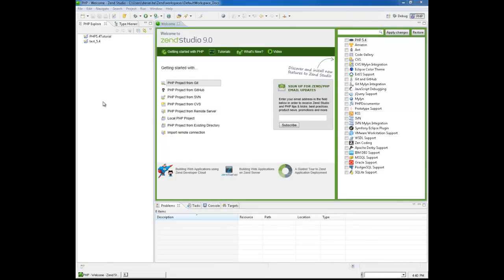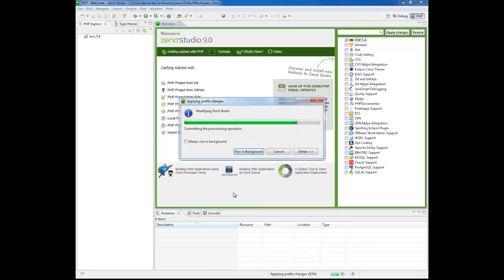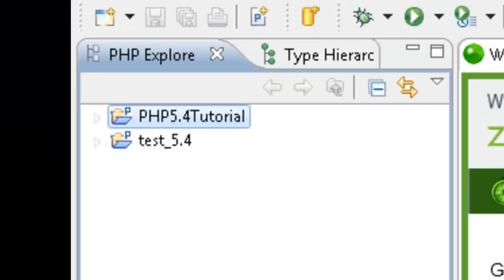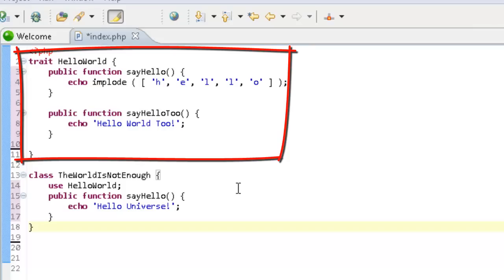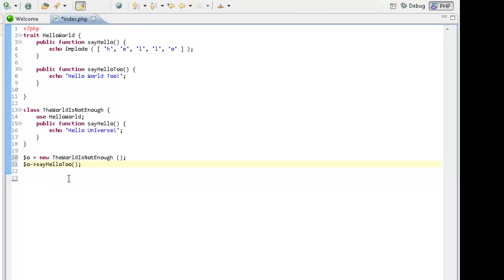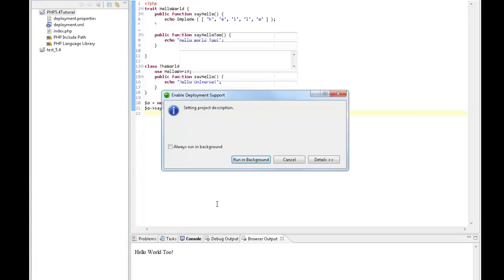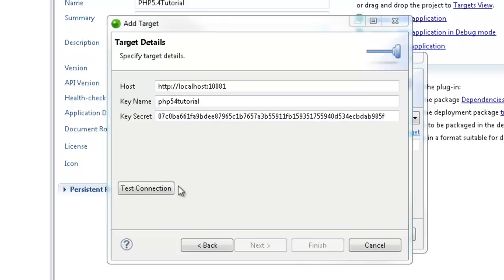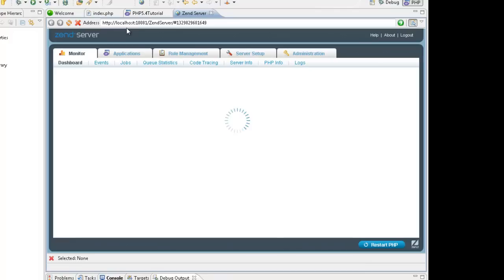PHP 5.4 Support in Zend Studio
A tutorial providing an introduction to working with PHP 5.4 in Zend Studio.